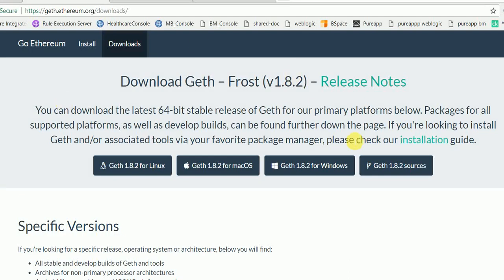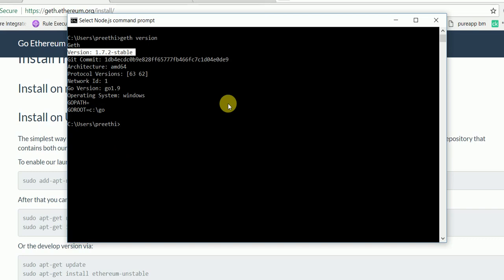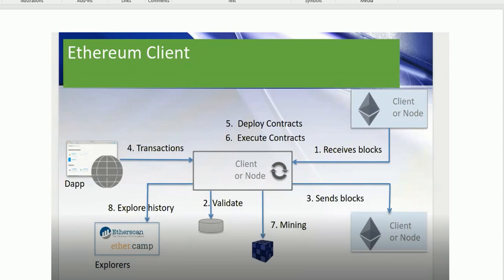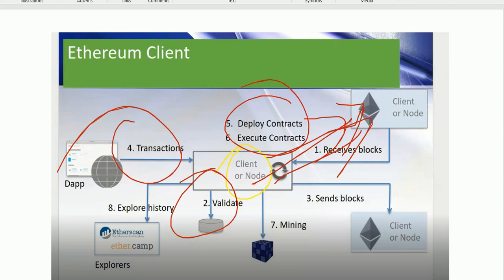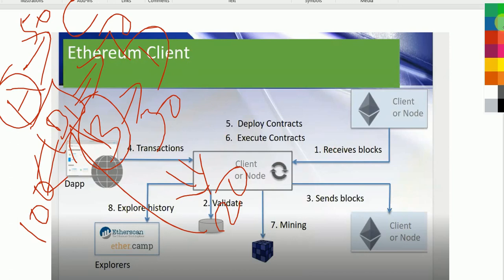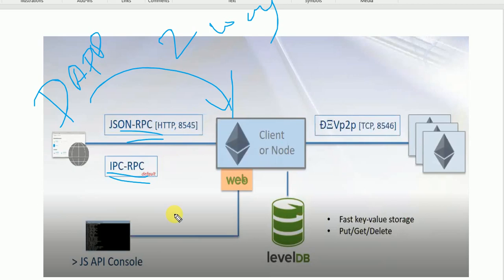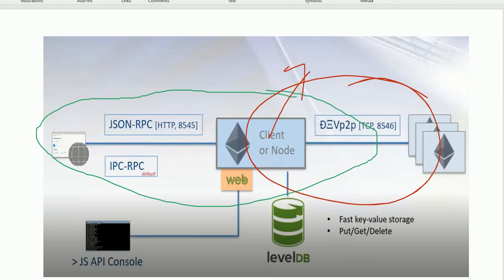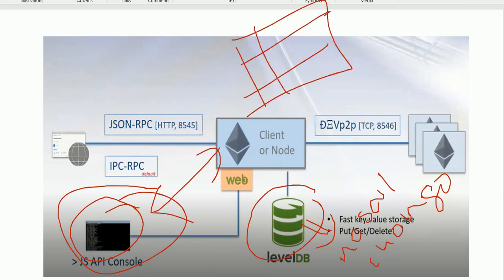Install Ethereum client Geth